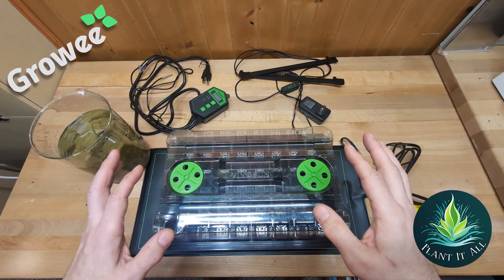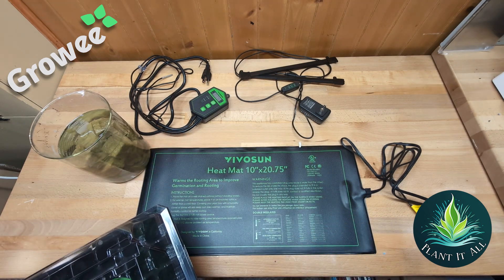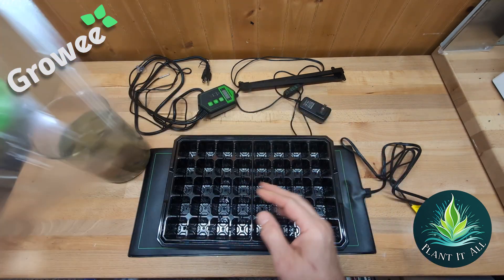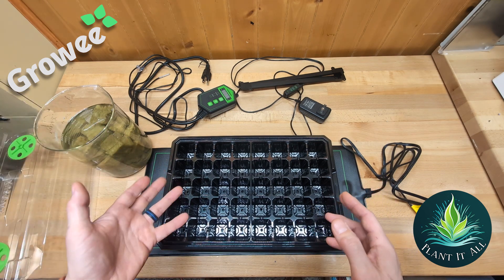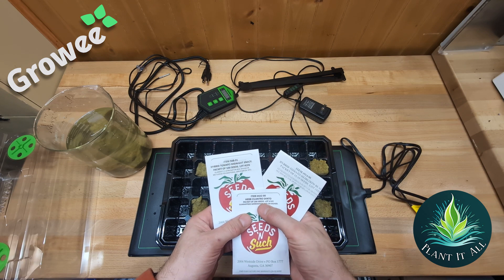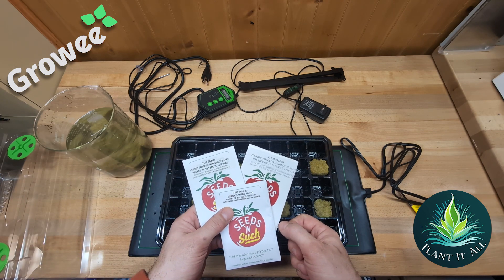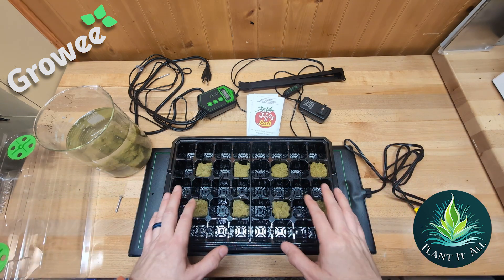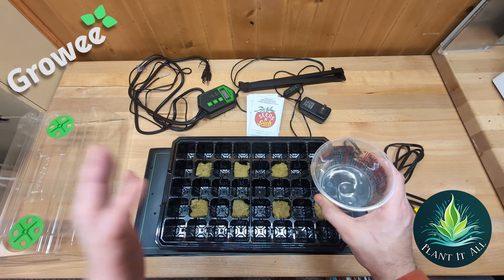Growee Pro - Starting Seedlings - Everything you want to know - E6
Time to get those seeds going!  Strong seedlings mean strong plants, so doing it right makes a big difference.

Items I use in my videos:

AC Infinity 3x3 tent
AC Infinity 300w lamp
AC Infinity 6” vent & Smart Controler
AC Infinity 6” carbon filter
AC Infinity 6” heavy-duty duct

RDWC buckets
Craftsman Square Buckets:
On Amazon
Water Transfer:
Vivor transfer pump
Foot Switch
Vivosun pump
Eagle 20 gal reservoir

Recording Gear:
Pixel 8 Pro
Hollyland Lark Max microphones

Vivosum 400gph pump

Feed Loop Parts:
¾” NPT Cable Gland
2” PVC riser
6” PVC riser
1” Banjo fitting
Banjo Threaded Elbow
Banjo Hose Fitting Elbow
Banjo Tee
Banjo Pipe Reducer
½” thread to ¼” push fitting
¼” PVC tube

Top Feeding Pump

If you are interested in saving more on Amazon Prime, consider the Prime VISA which saves up to an additional 5% on all your purchases.

An extra special thank you to Uppbeat for the music.
Music from Uppbeat (free for Creators!)